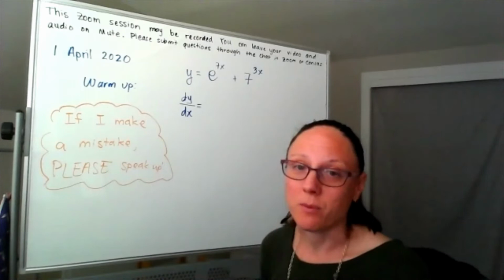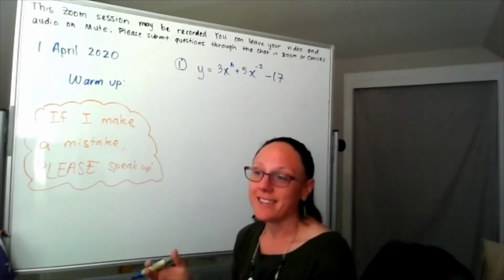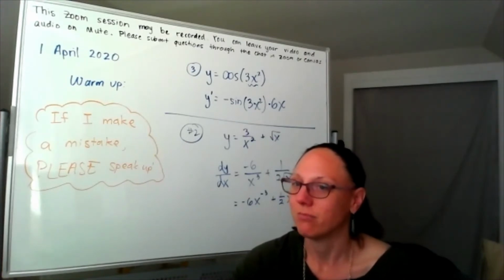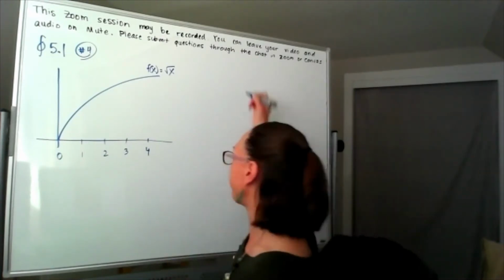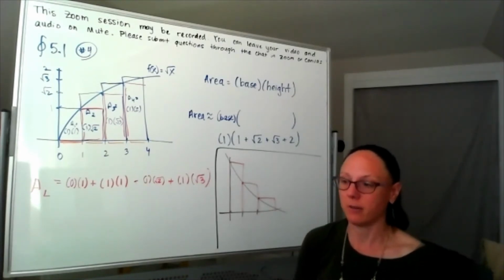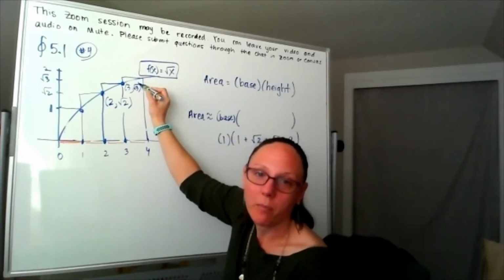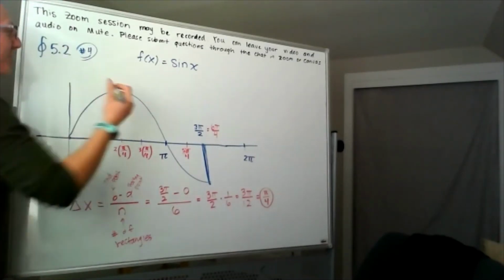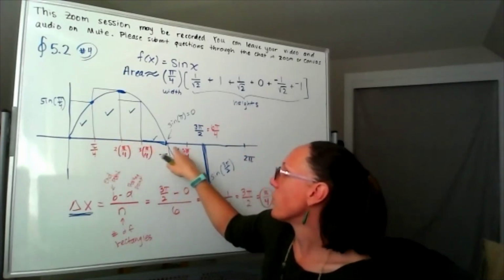Estimating Area (calculus) - section 5pt1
Co-17B class at UC Davis for 1 April, 2020. Estimating area using rectangles.